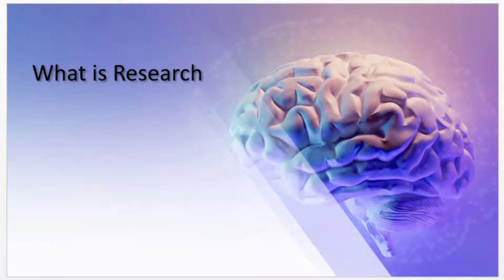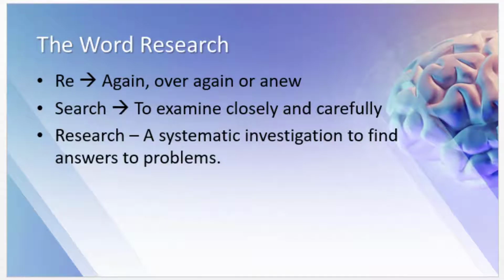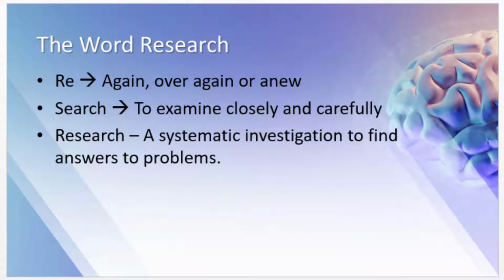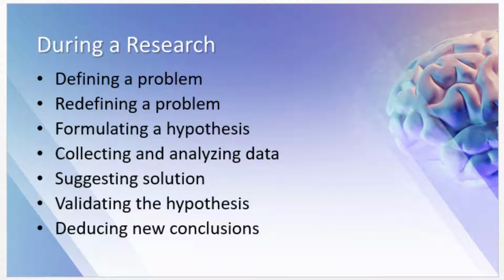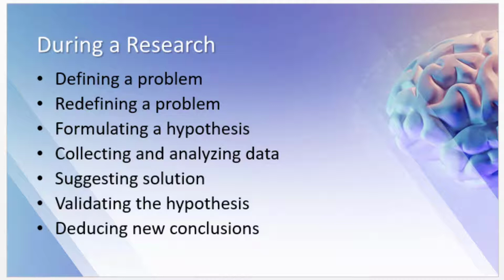Lesson 01 - Introduction to Research